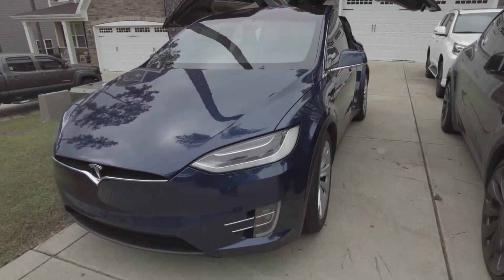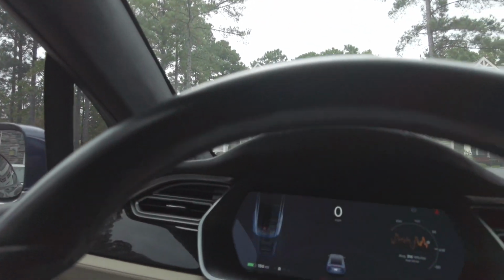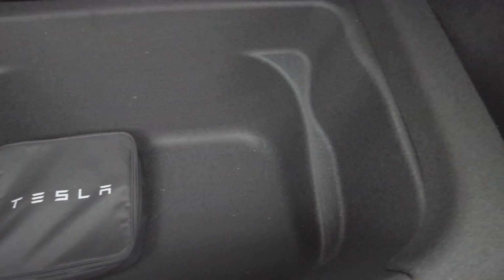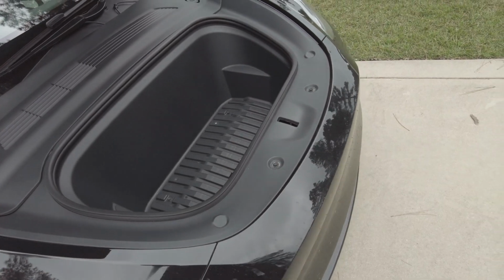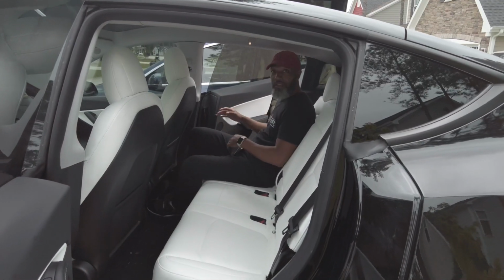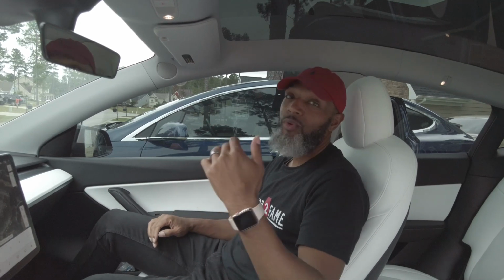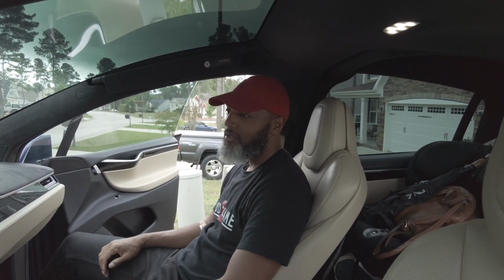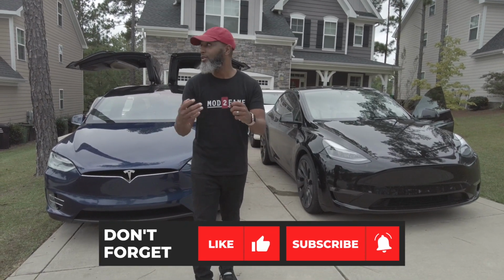Tesla Model X or Model Y review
IT WORKS! Check out this free app that gets you cash back on gas!
Tesla Model X or Model Y review. The Model X vs the model Y! Which one makes sense for your family? Is the model Y bigger than the model X?
To buy Evapors hoodies, shirts, backpacks, stickers and more:
Tesla referral code: Use my referral link to receive 1,000 free Supercharger miles with the purchase and delivery of a new Tesla car, or earn a $100 award after system activation by purchasing or subscribing to solar panels:
IF you like what we are doing and want to add to creator
content or our giving initiative:

Learn Stocks and get a free stock here 👉🏽 Your free stock is waiting for you! Join Robinhood and we'll both get a stock like Apple, Ford, or Facebook for free.

➡️ Purchase your EV charger here ➡️
buy the same Equipment i use for VLogs:

Make money selling online! 👉🏽 Sign up for Mercari and get up to $30.

DJI OSMO 3 Gimbal (Video stabilizer): 👉🏾
iphone 11 pro max 512GB: 👉🏾